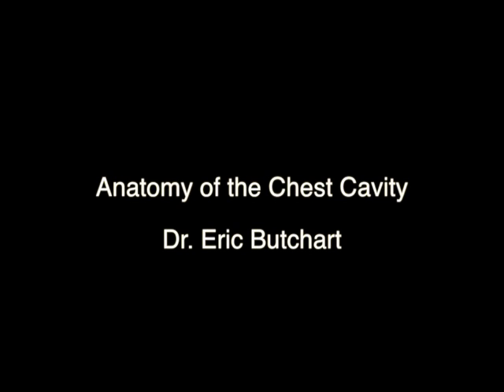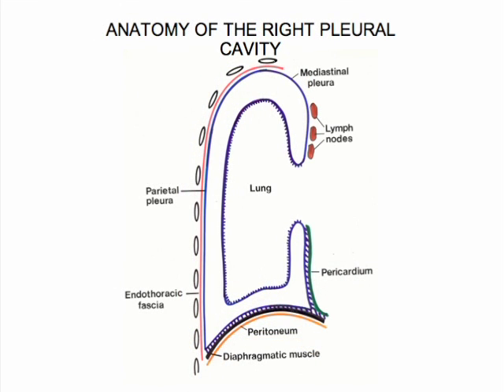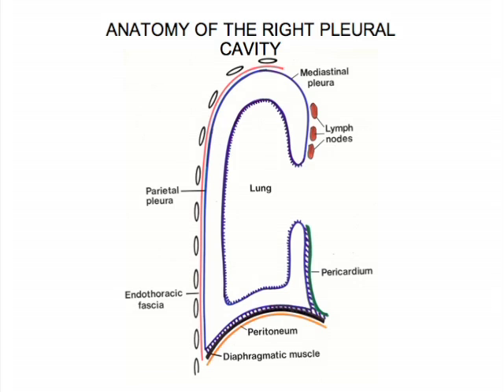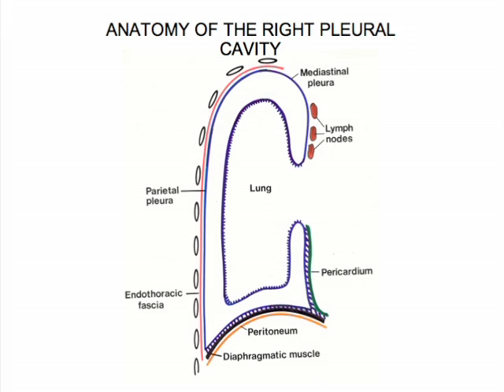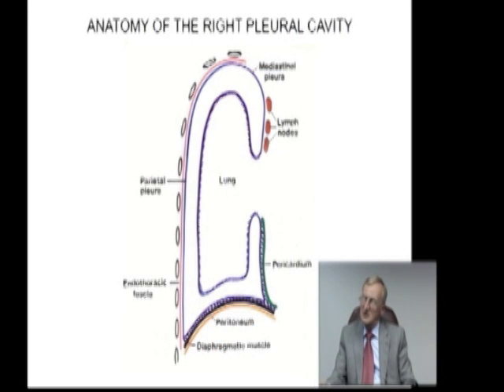Mesothelioma Anatomy of the Chest Cavity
Learn about mesothelioma anatomy of the chest cavity.